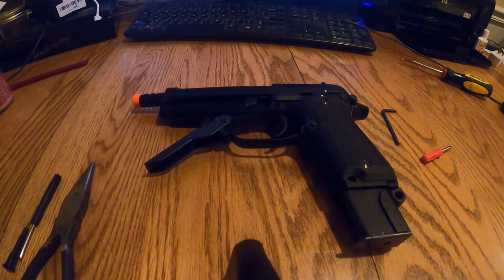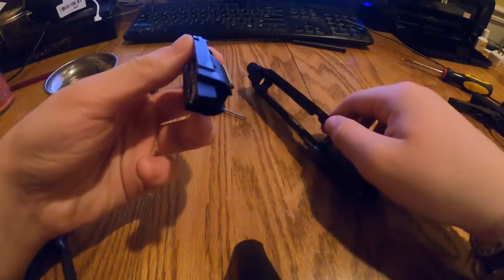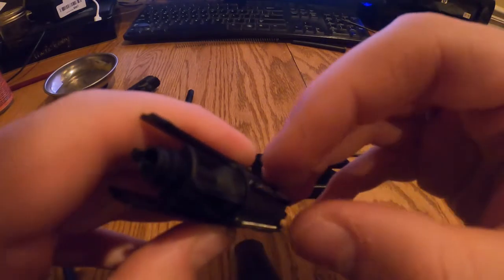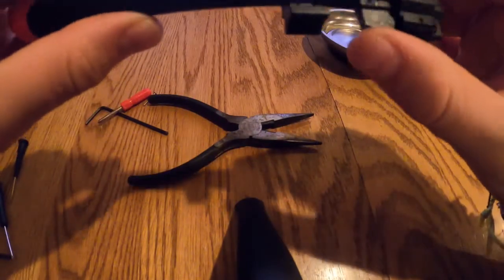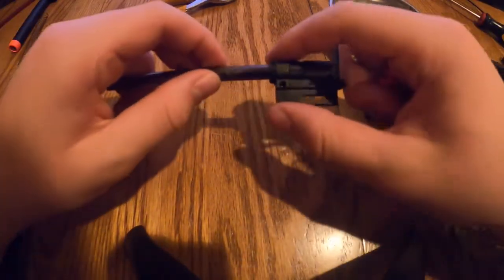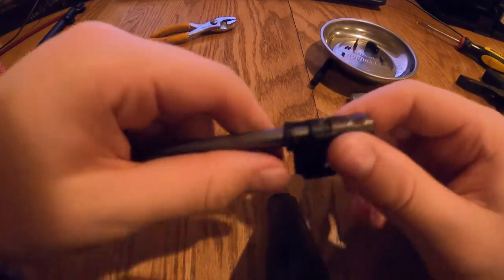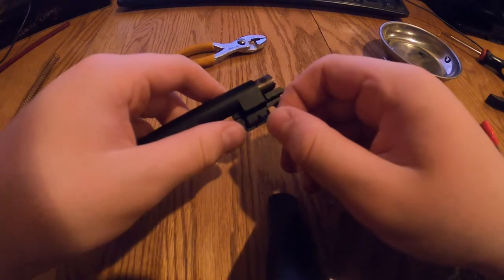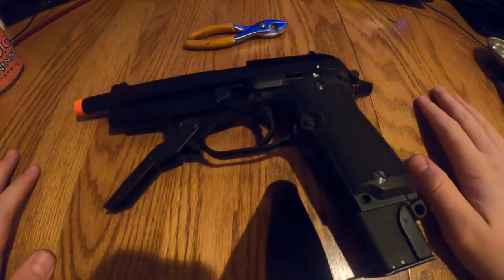disassembly and assembly of the kwa m93r part 1